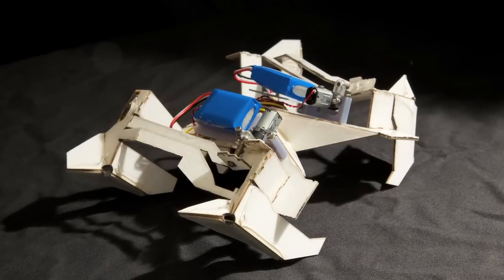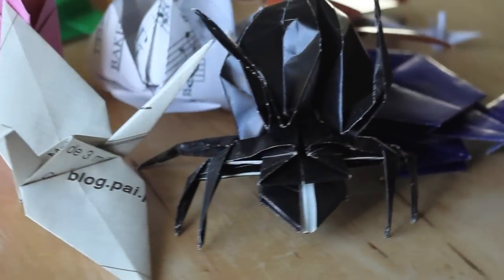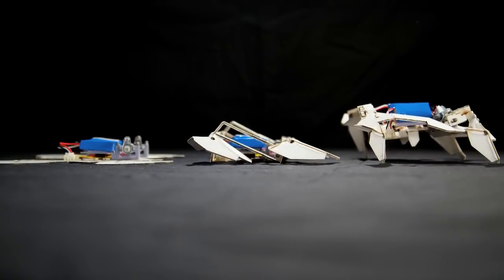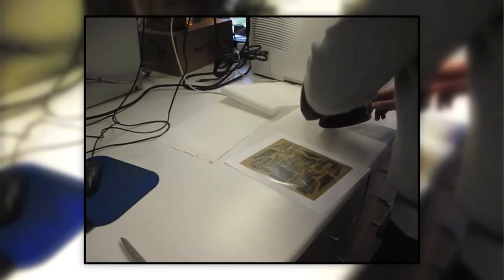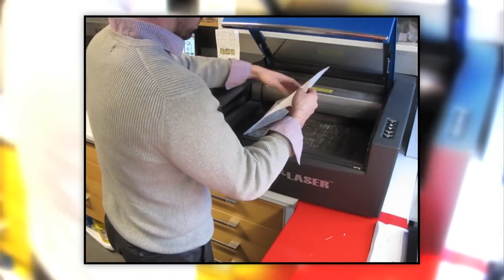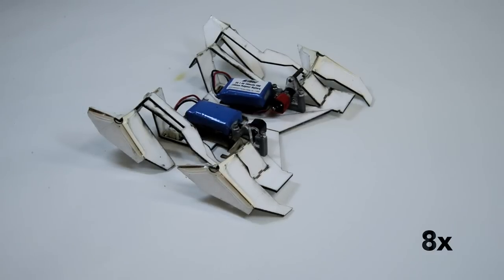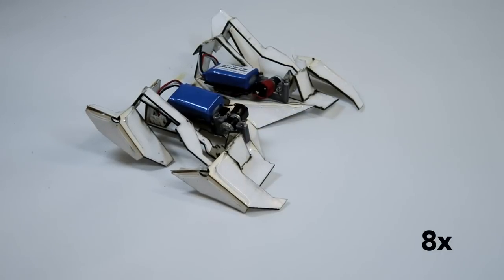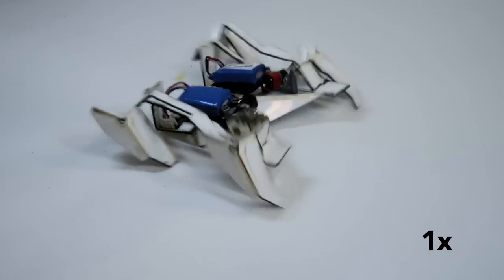Self-folding robots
A team of engineers at Harvard and MIT have designed and built a flat-packed robot that assembles itself and walks away.